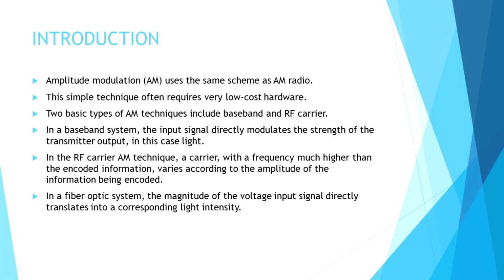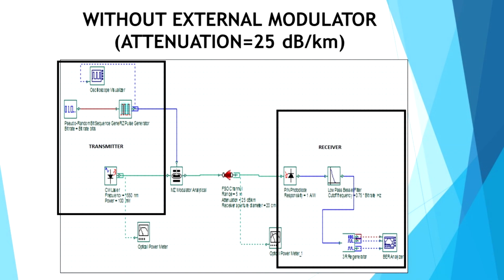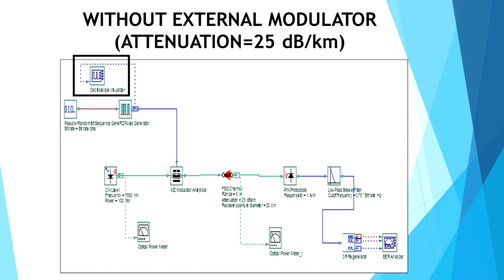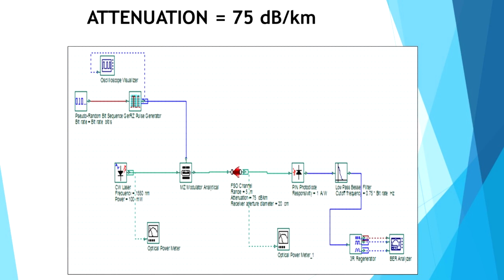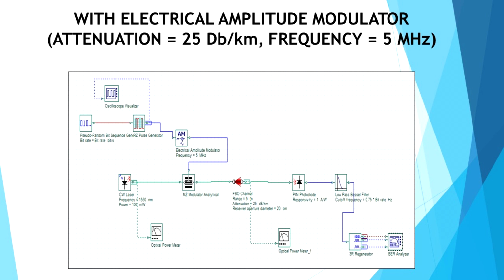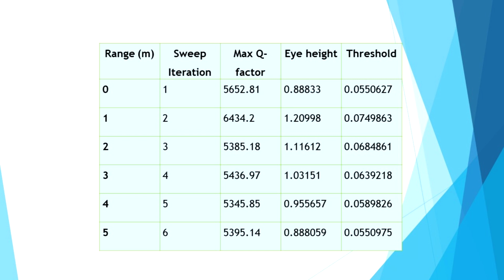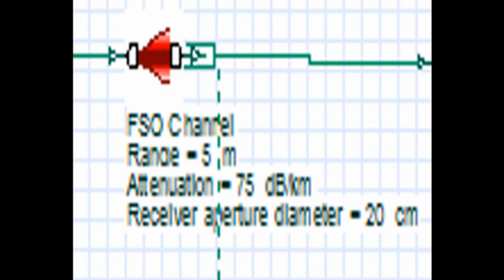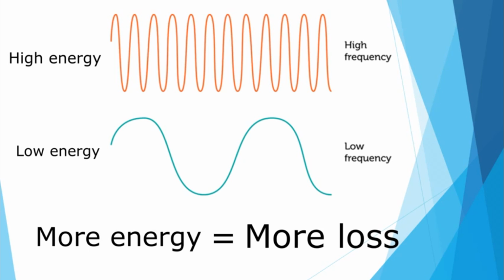Optical Wireless Communication (Amplitude Modulation)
Assignment Optical Communication & Optoelectronic